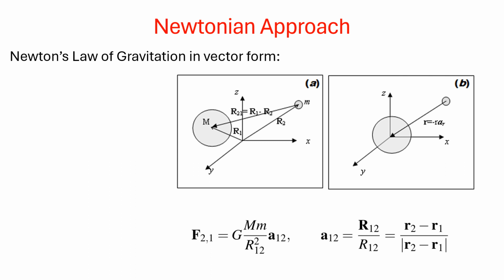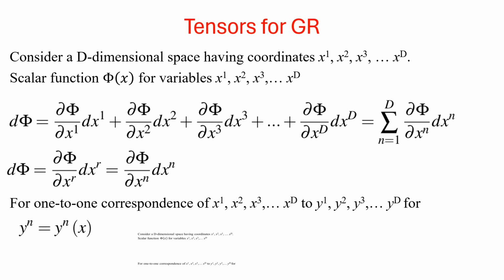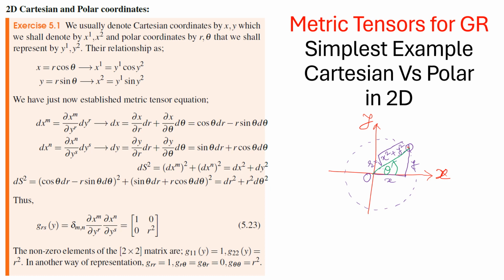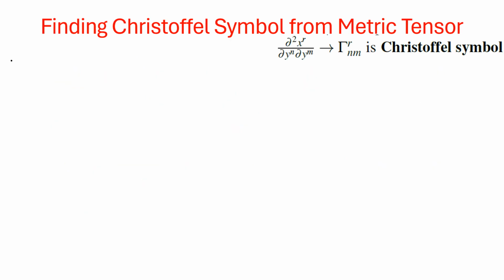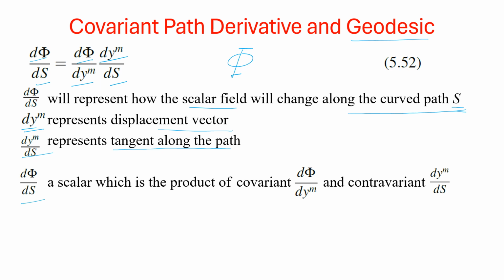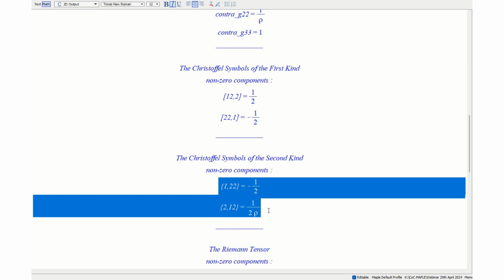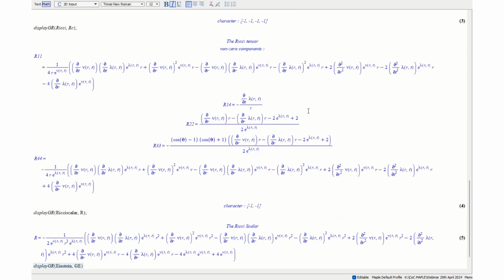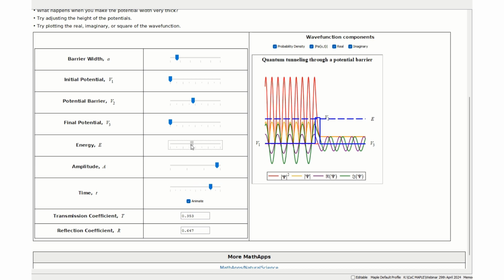Understanding General Relativity with Maple's Visualizations: Equations and Tensors Simplified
Webinar on "Simplifying General Relativity Exploration with Maple"
Limited Spots Available! Our exclusive live discussion is approaching fast, and spots are filling up.

29th April 2024 | 04:00 PM

Speakers:
S W Anwane, Professor and HOD - Physics
Bhawna Bindal, Sr. Executive Data Analyst

Highlights of the upcoming webinar:
 Master tensor manipulation using Maple's intuitive tools
 Deeper understanding through interactive visualizations
 Simplify complex calculations, allowing you to focus on the bigger picture
 Hands-on demonstrations of Maple's practical applications